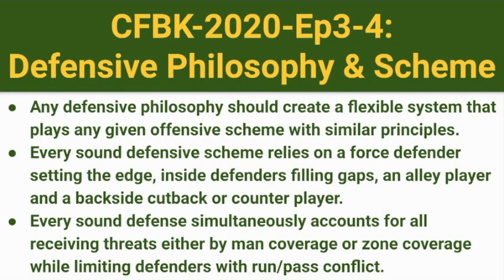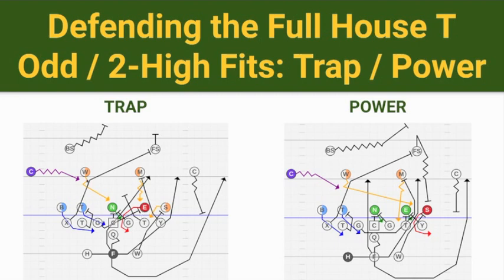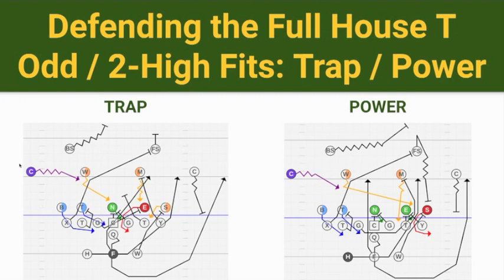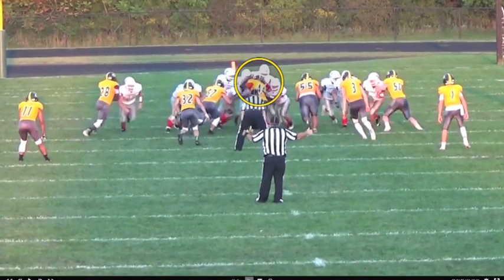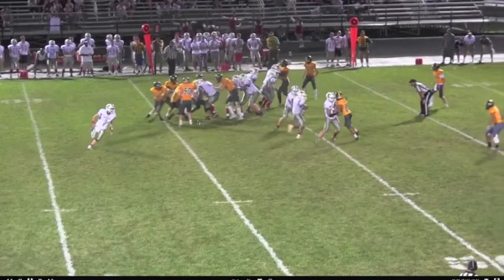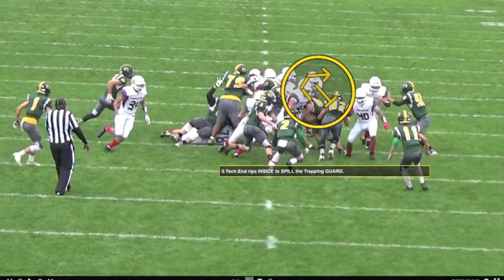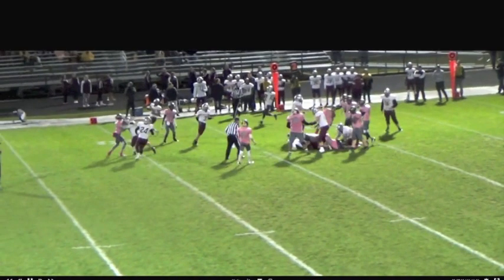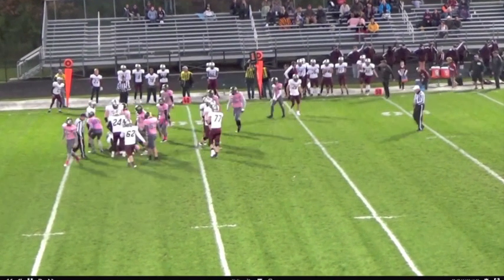CFBK S1 Ep03 Defending Full House T TRAP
The Full House T or Power T is an offense that operates primarily from a double tight, three back “T” formation.  Defending the offense is incredibly challenging as it combines both the deceptiveness of multiple fakes with a downhill power running game.  Check out the run fits and video breakdown of some ways to defend the TRAP play from the Full House T.

0:00 Introduction
0:37 Defensive Philosophy
1:59 Run Fits
3:10 Odd 2-High Fits vs Trap & Power
10:25 Even 2-High Fits vs Trap & Power
12:21 Odd 1-High Fits vs Trap & Power
13:53 Even 1-High Fits vs Trap & Power
16:56 0 Tech Nose Disrupting Pullers
20:20 Hip Pocket Pullers
23:07 Spilling the Trap Block
30:08 Fill-and-Scrape by Inside Linebackers
34:29 Cutback Support by Defensive Backs
37:03 Contact Information